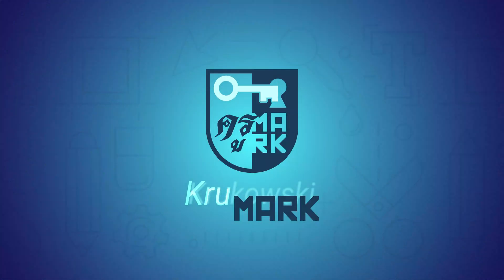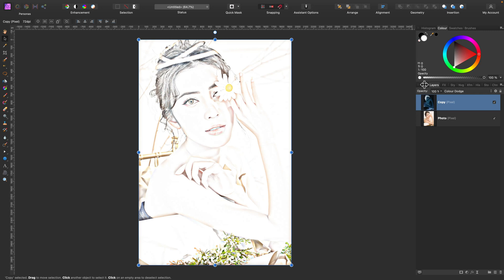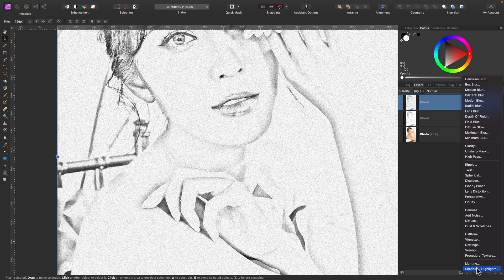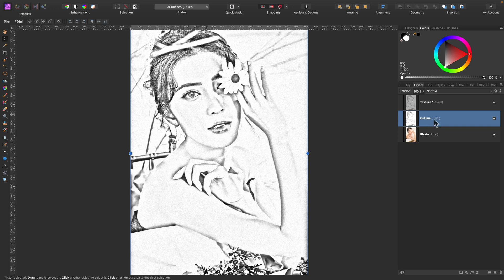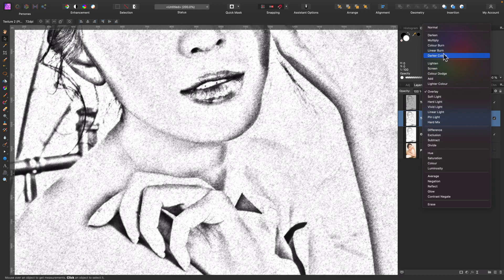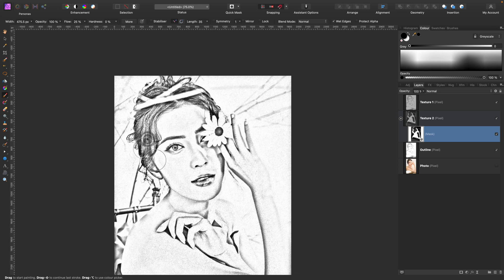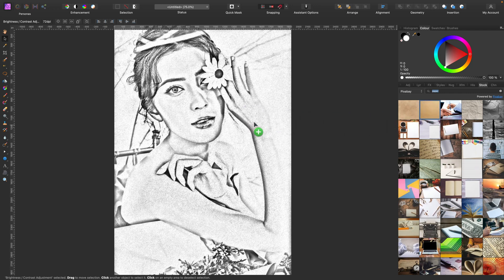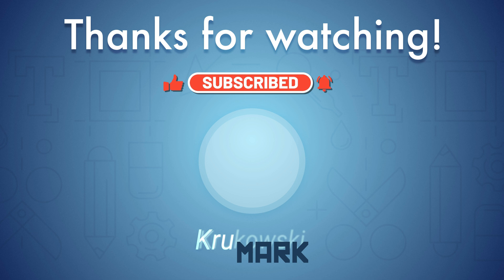Turn Your Photo into Sketch in Affinity Photo Pencil Sketch Effect Tutorial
Today I just show you how can you convert your image into a pencil sketch in Affinity Photo. By using the negative of the photo and blend modes, we will be able to simulate a realistic pencil/pen sketch effect on paper. Follow me for more photo editing tutorials and how-to videos.